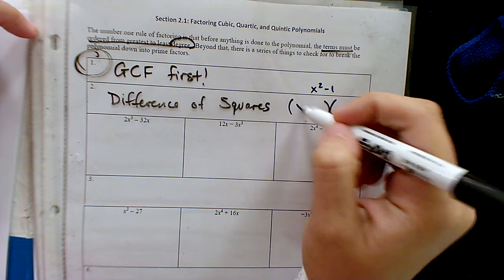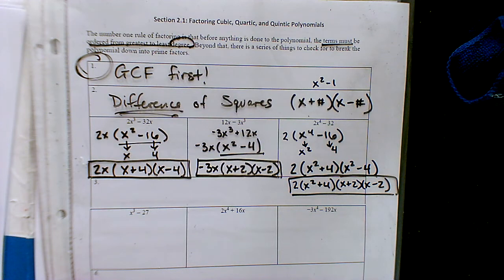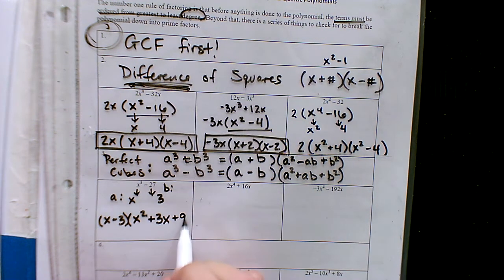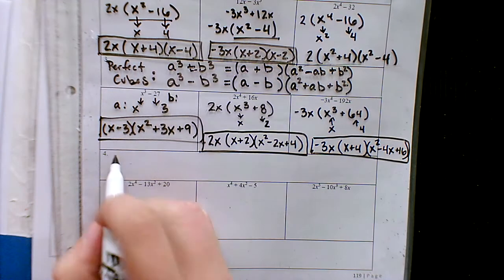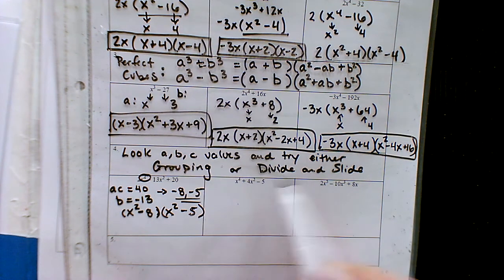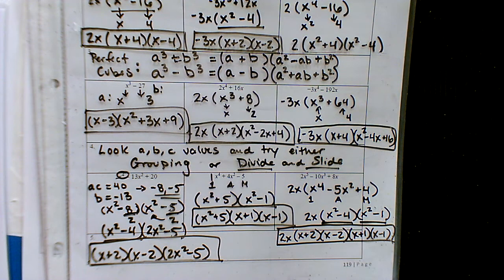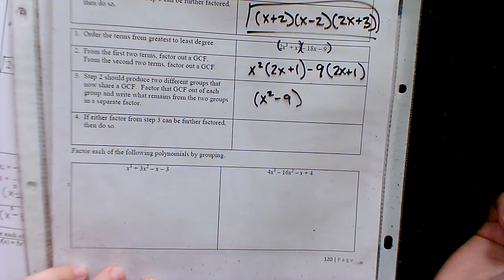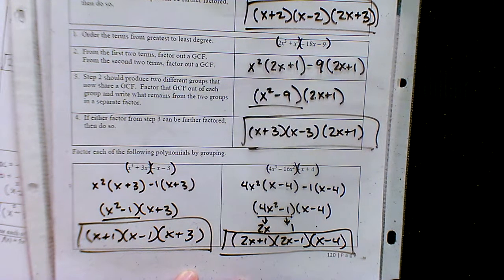Pg 119 120